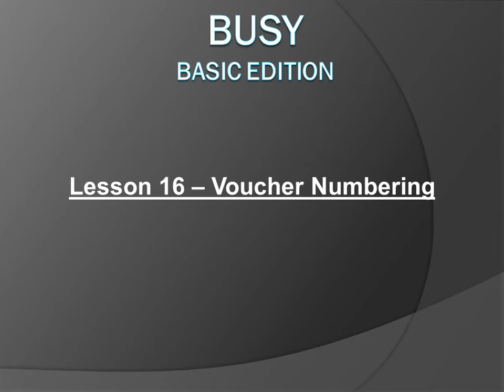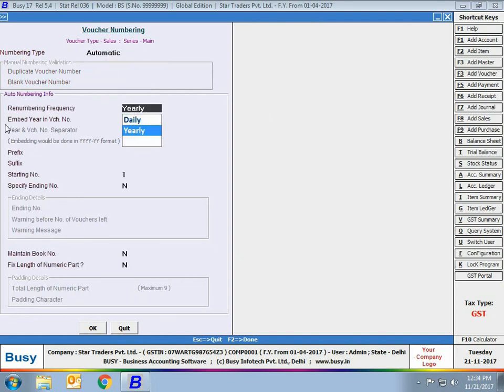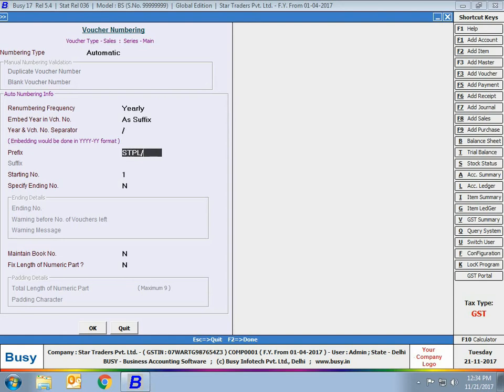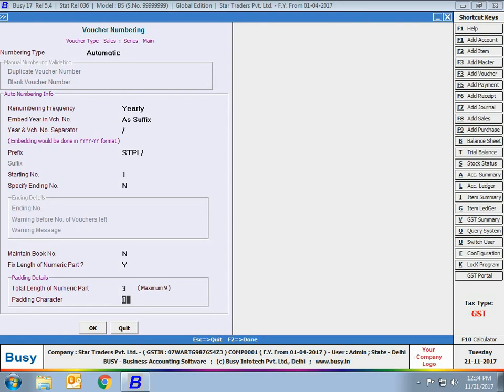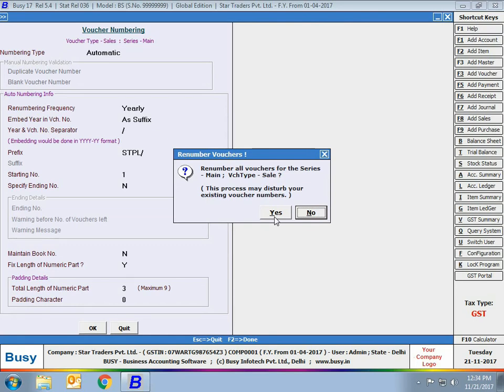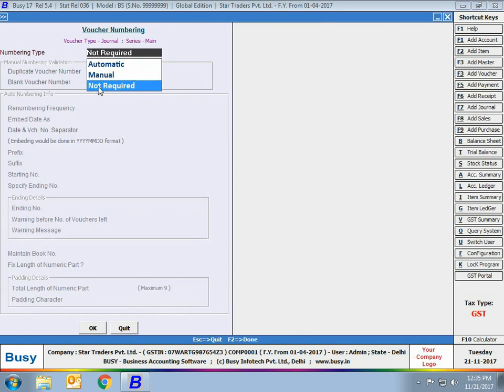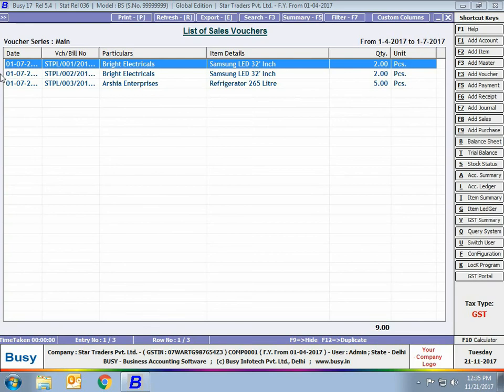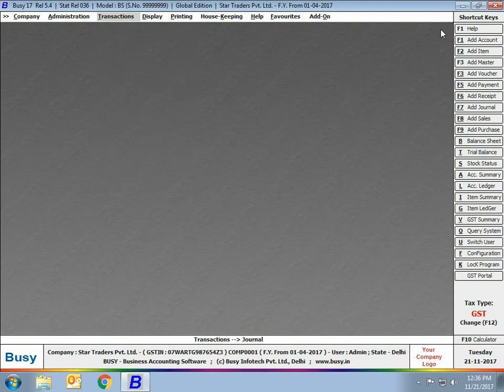VOUCHER NUMBERING | BUSY ACCOUNTING SOFTWARE | ENGLISH | EXPLAINED | KGSS | VOUCHER EDIT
In this video, you will learn how to configure voucher number in busy whether automatically or manually according to the need of the user.

GET YOUR BUSY NOW ALONG WITH SUPPORT AND SERVICES
Email:info@